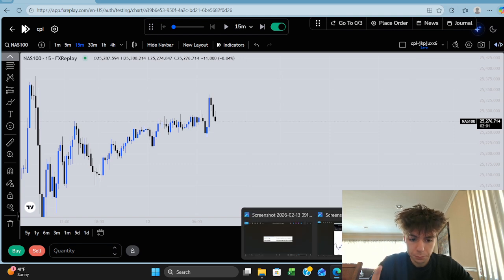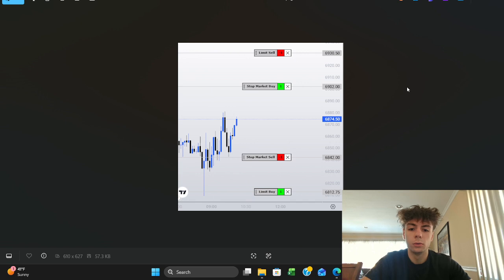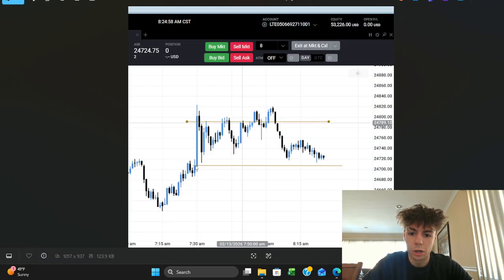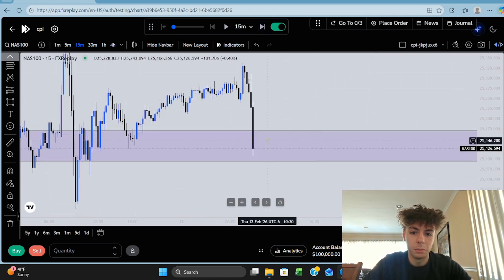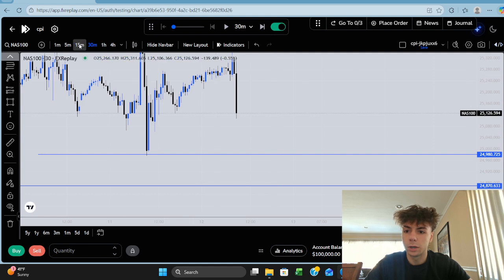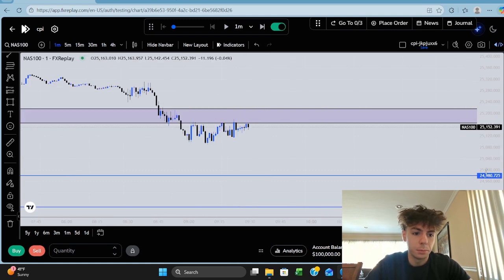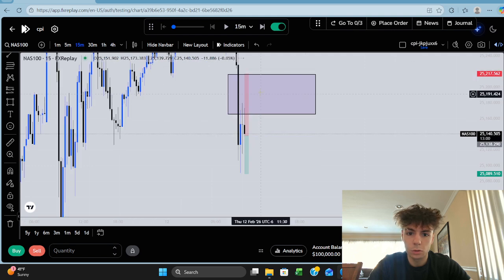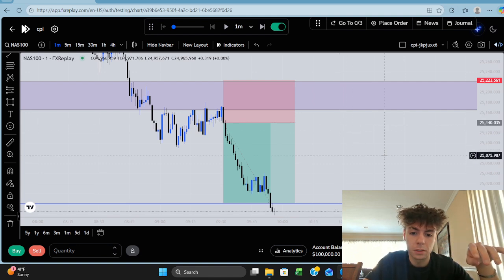Full Porting CPI (EVALS) Trade Recap February 13,2026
If you're looking to get mentored 1-1 inside my mentorship and discover my very simple strategy, go here to accelerate your pathway to profitability:

Trade Recap February 13 ,2026 (Day Trading Nasdaq)
Day Trading Nasdaq